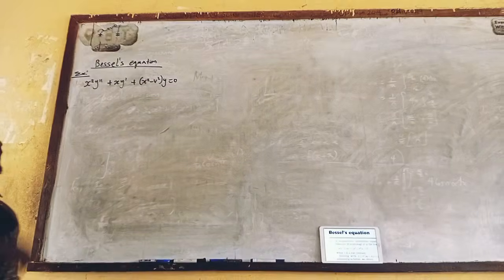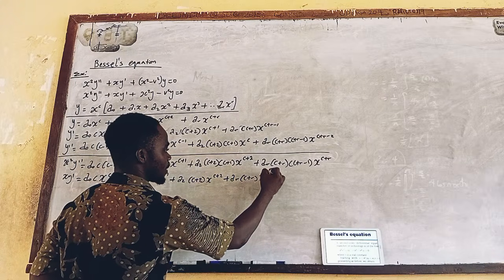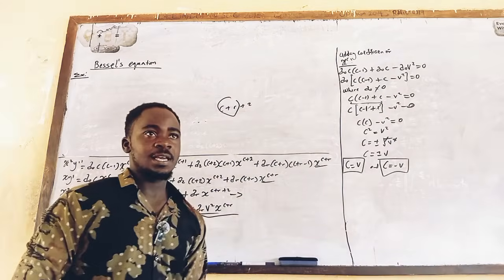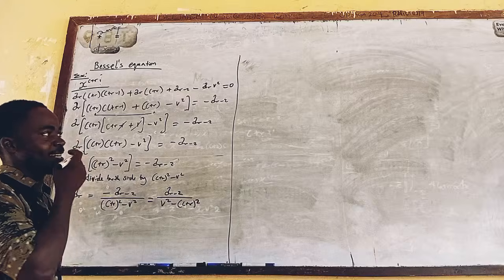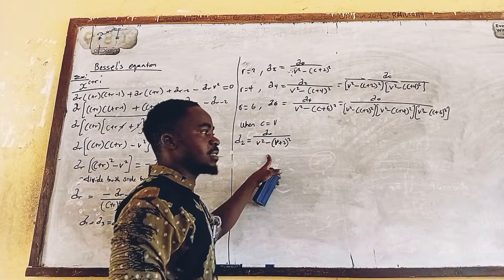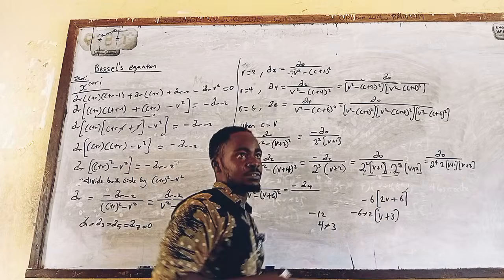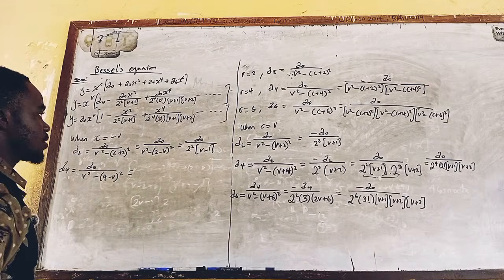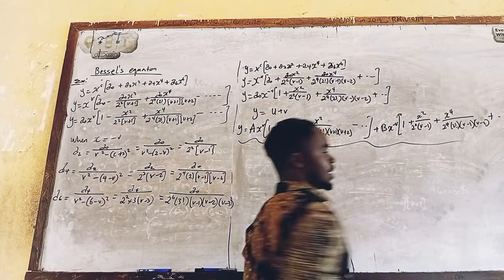POWER SERIES SOLUTION OF O.D.E PT4,1B ,BESSEL'S EQUATION